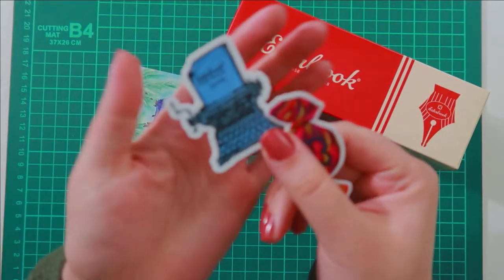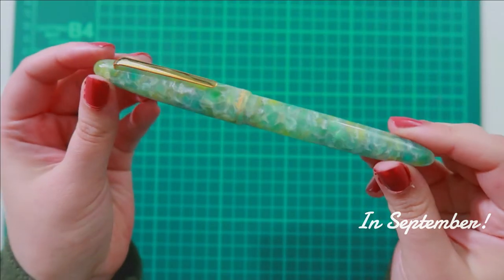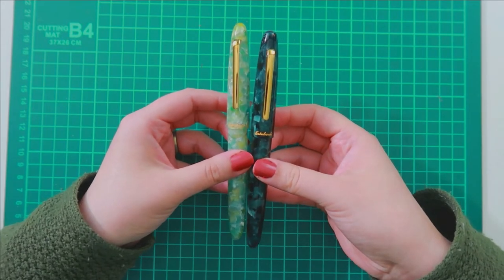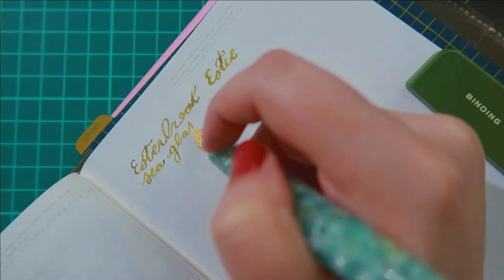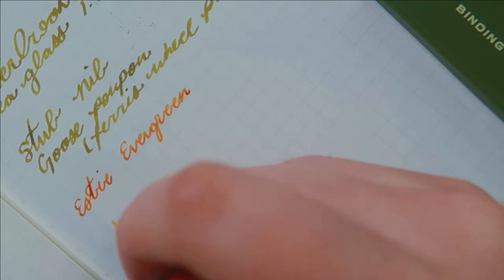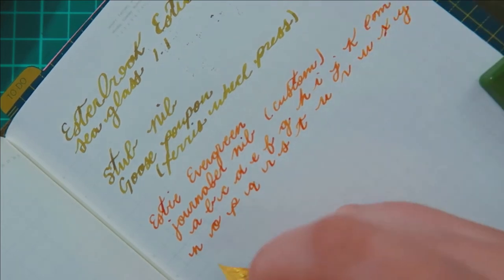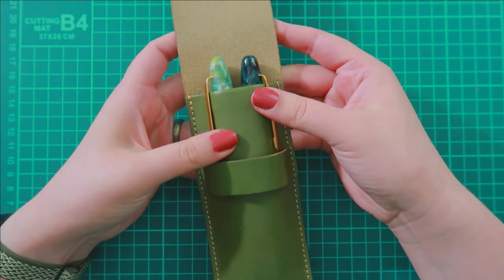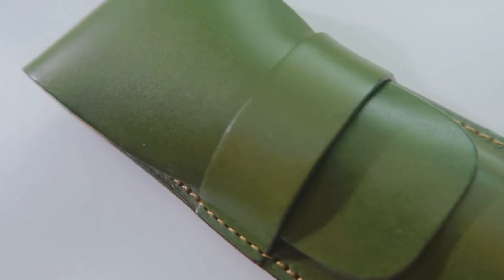First Impressions: Esterbrook Sea Glass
Hello again,

My birthday was last month, and I was thoroughly spoiled. I never hesitated to treat myself to stationery, but my husband also spoiled me for my birthday and our anniversary.

I love stub nibs! This is one of the gifts Matt gifted me with this year. This pen has been on my wish list for so long, but I'm glad I didn't get it before because this one has a stub nib. I've been enjoying gaining stub nibs in all of the pens I already love. I still enjoy a medium nib and, occasionally, a fine nib. But stub nibs have been so great, I still haven't found a flex nib that works the way I want it to. But I'm still such a novice when it comes to pens and nibs. But that's one of the best things about this hobby. You can always learn and gain new tastes in pens. How has your pen tastes changed since your first pens?

(Sorry, most of the pouches are out of stock)
Esterbrook Seaglass